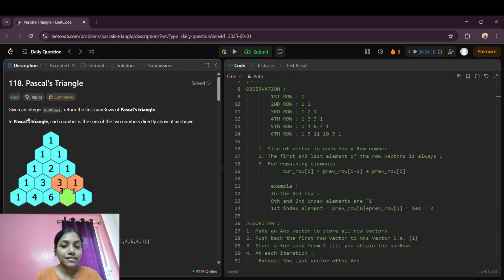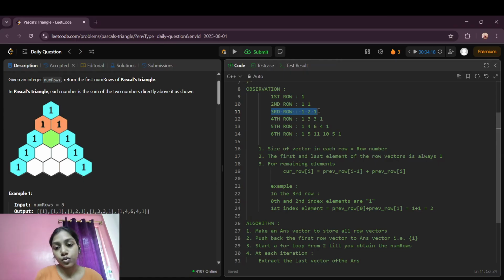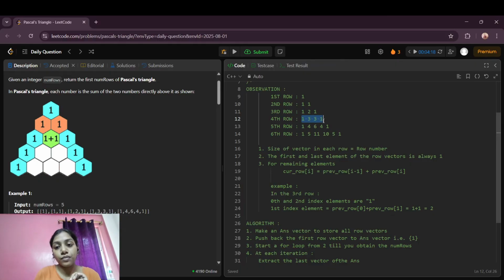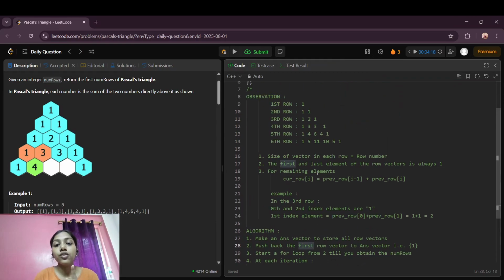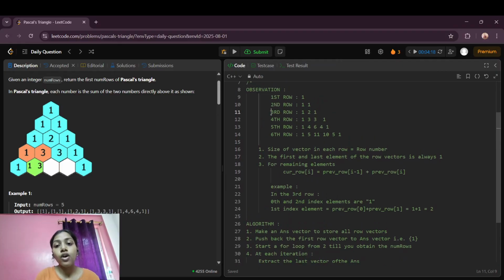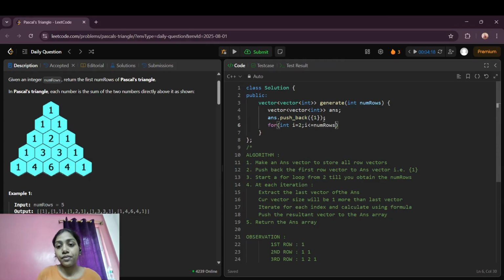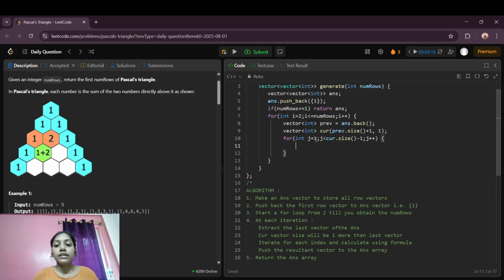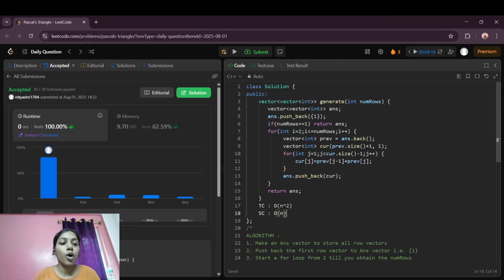Pascal's Triangle || Leetcode 118 || Optimized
OBSERVATION :
        1ST ROW : 1
        2ND ROW : 1 1
        3RD ROW : 1 2 1
        4TH ROW : 1 3 3  1
        5TH ROW : 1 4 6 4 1
        6TH ROW : 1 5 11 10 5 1

    1. Size of vector in each row = Row number
    2. The first and last element of the row vectors is always 1
    3. For remaining elements
            cur_row[i] = prev_row[i-1] + prev_row[i]

        example :
        In the 3rd row :
        0th and 2nd index elements are "1"
        1st index element = prev_row[0]+prev_row[1] = 1+1 = 2

ALGORITHM :
1. Make an Ans vector to store all row vectors
2. Push back the first row vector to Ans vector i.e. {1}
3. Start a for loop from 2 till you obtain the numRows
4. At each iteration :
    Extract the last vector ofthe Ans
    Cur vector size will be 1 more than last vector
    Iterate for each index and calculate using formula
    Push the resultant vector to the Ans array
5. Return the Ans array